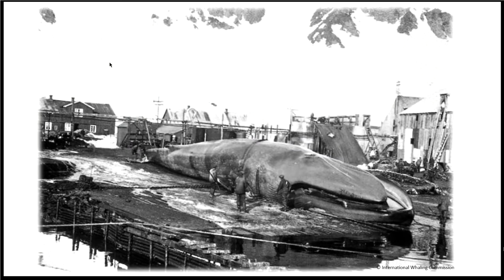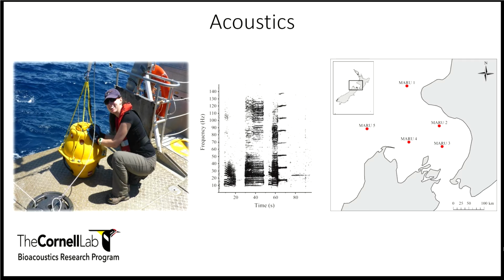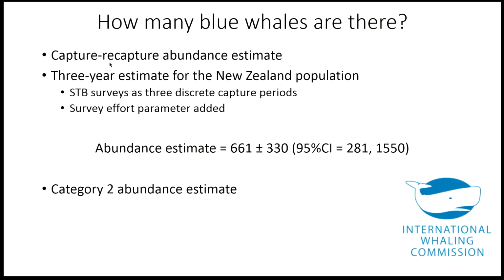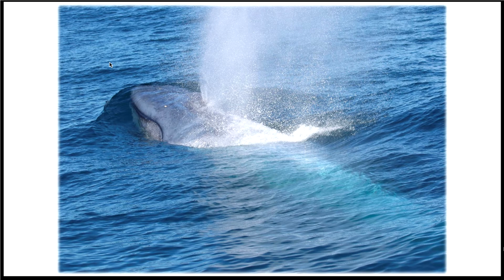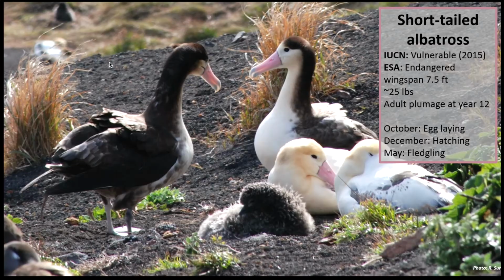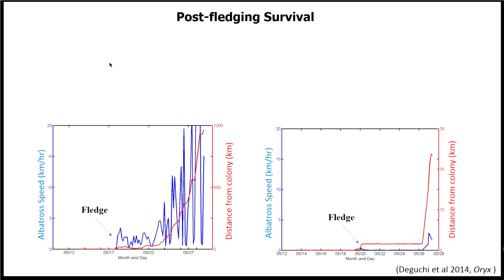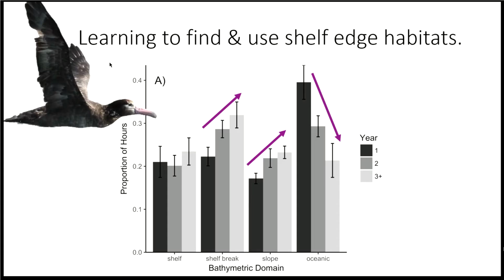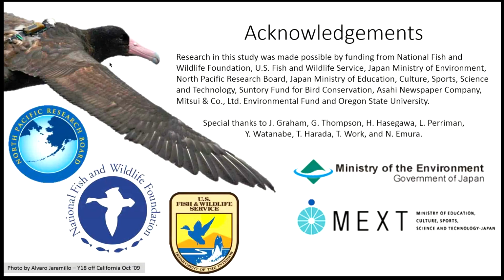HMSC Research Seminar August 17, 2017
Dawn Barlow- Blue Whale Population
Rachael Orben- Distributions Of Short Tailed Albatrosses